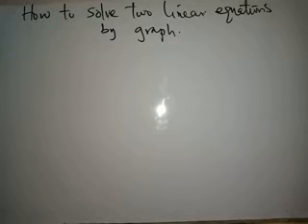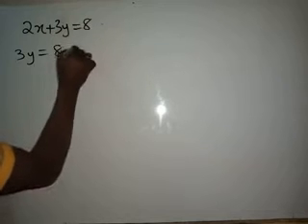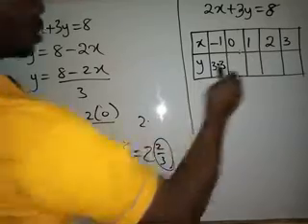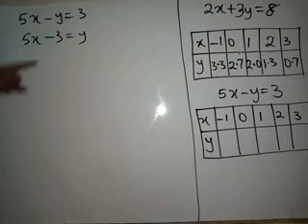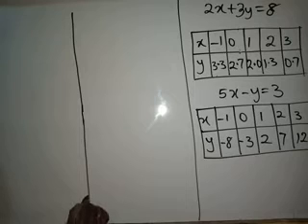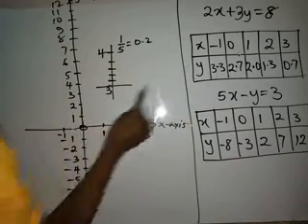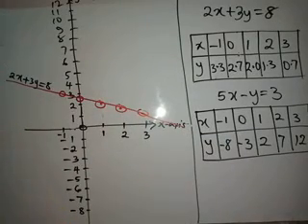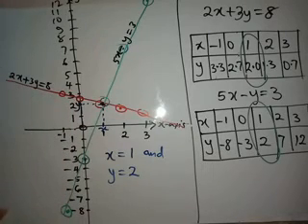Graphical solution of two linear equations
Solving two linear equations simultaneously by graph.